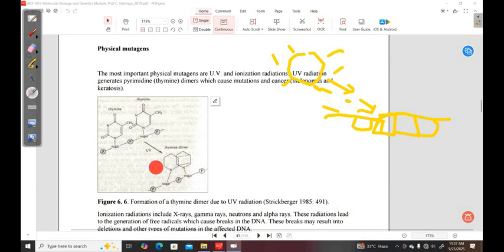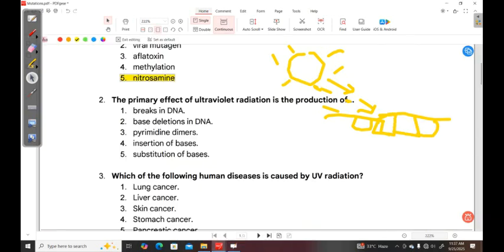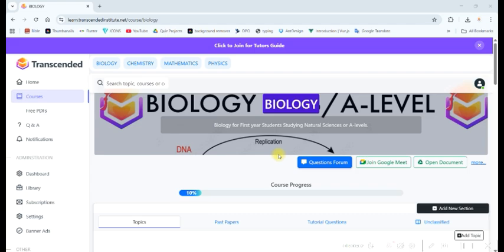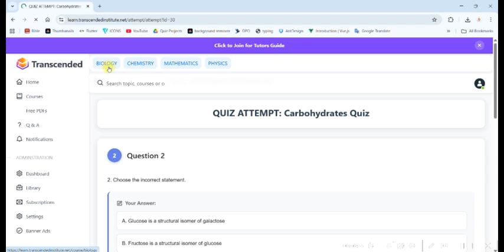MUTATIONS MCQs - Biology